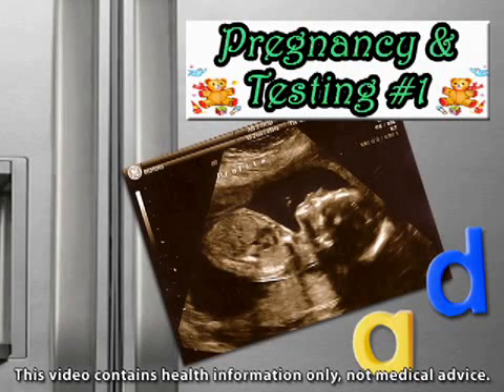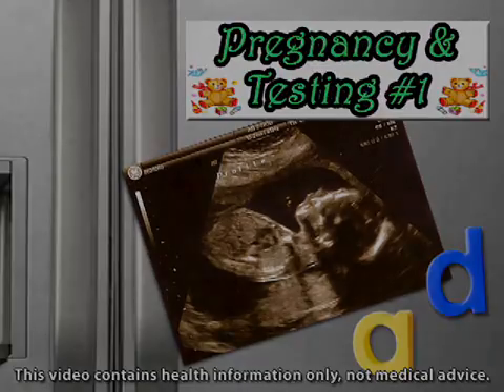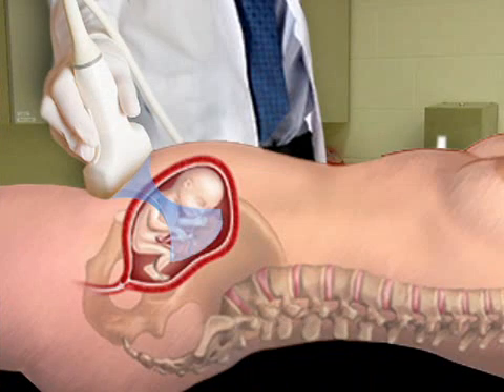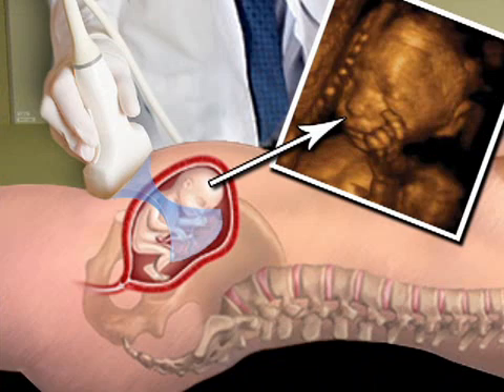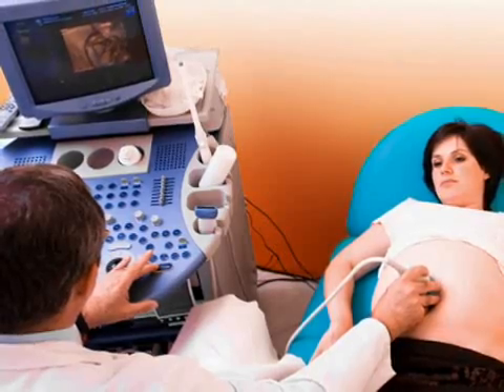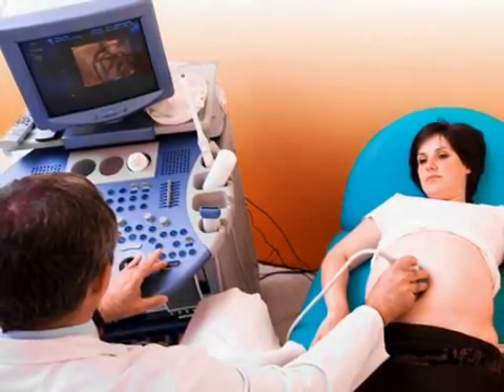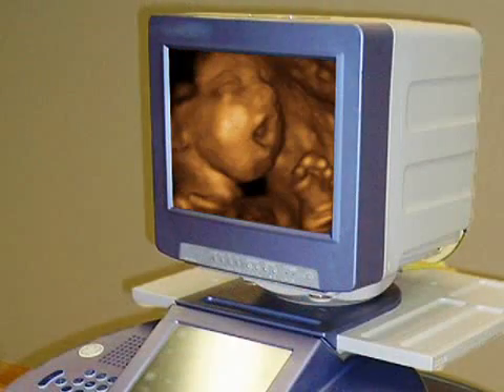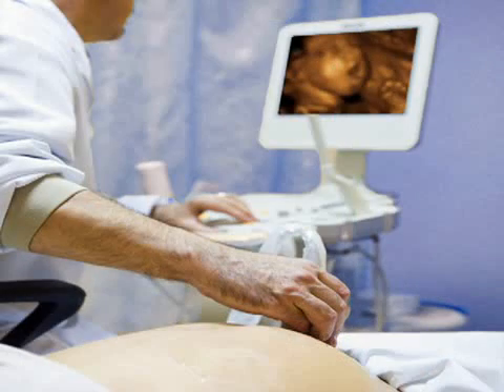4D Sonograms (Pregnancy Health Guru)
4D Sonograms - that's right, ultrasounds in 4d!  It's the new frontier for your baby.